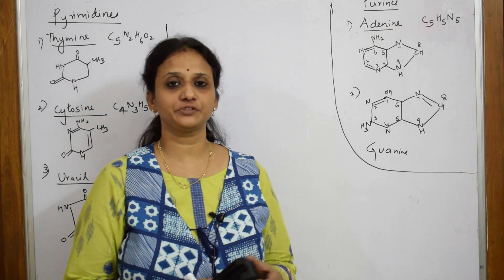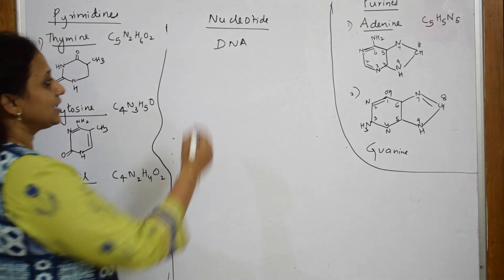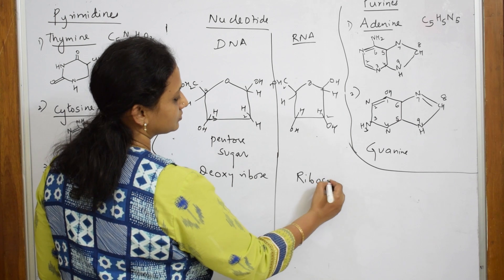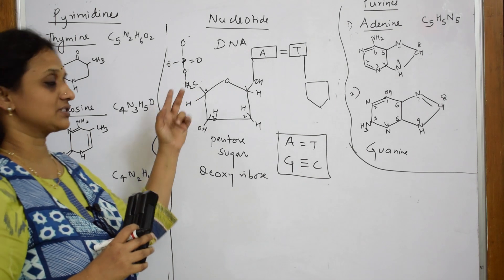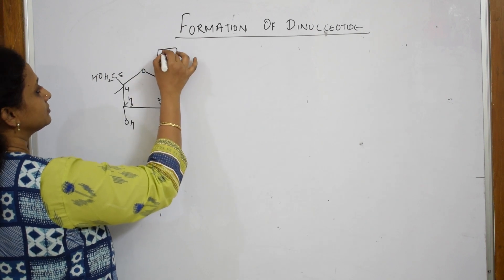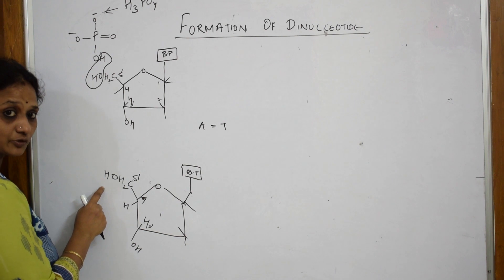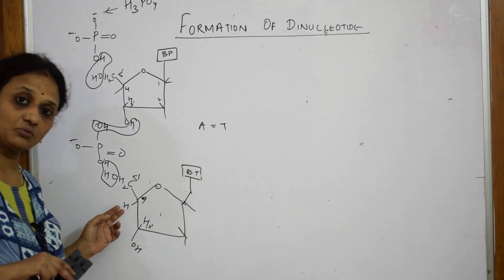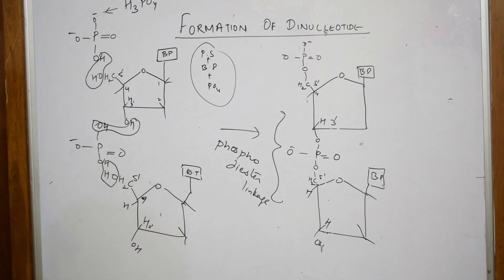Formation of dinucleotide/phosphodiester bonds | Grade 12| Part-26|Biomolecules |chemistry cbse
More than 1500 videos  were uploaded. You can Search any topic in my 'World of Chemistry - class 11 and 12' channel. This topic explains the 3' , 5' linkage between pentose sugar , purine and pyramidines by forming phosphosdiester bonds.

 BIOMOLECULES

 CHEMICAL BONDING